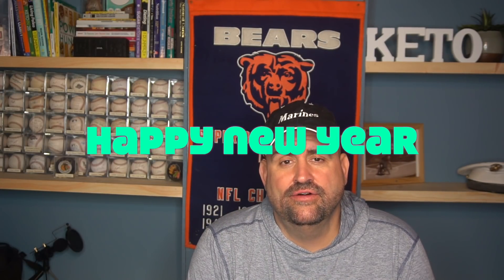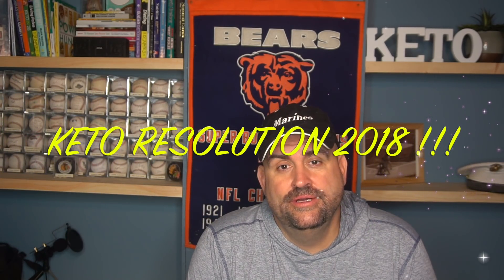New Year's Keto Resolution 2018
Do you have a New Year's resolution. does it have to do with losing weight or getting healthy ?? ...then this video & channel are what you need.

Welcome to GOING GONZO's Keto Diet and Fitness page. In my journey to lose weight and get healthy I stumbled upon the Keto Diet and I wish I knew about it long ago Getting healthy is easy now watch my videos, my quick tips and my latest series ...KETO FOR BEGINNERS... get ready to watch your efforts finally pay off...!!!.

Nutrition, High Fat Low Carb, Keto diet, coffee, butter, mct oil, coconut oil, lose weight, calories, fitness, healthy, paleo diet, LCHF, Low Carb High Fat, grass-fed, protein,

                 PLEASE !!

***MY REASON FOR DOCUMENTING ON YOUTUBE***
    This is my quest, my life's journey to lose 💯+ pounds and get back into a healthy and fit body. I want everyone to see how I do it...My ups and downs. My struggles and achievements. how I progress... day to day... week to week... and month to month. I'm tired of my disabilities keep me from living my life to it's potential!!
I follow a combination of eating plans combined High Fat Low Carb/Keto/Mediterranean. I did this in 2015 and lost a lot of weight. I allowed it to all come back because I got lazy and figured the weight would dare come back. but a lot of it did... so now I am refocused... recommitted... and re-motivated. This time the end is SHREDDED. Six Pack... everything. No more embarrassing myself at the beach. No more embarrassing my wife, I'm not the man she was attracted to a decade ago. I won't let myself down... I won't let her down.
I will need your help. I will also help you.

••Hey everyone hit me up on:
Just to say hello or ask me question.

Going_Gonzo_myketolife

••Special Mention to my mentor who always believed in me and made me strive to become a better trainer even after my schooling.

••But my Most special mention is for my wife, Jenny, who loves me for better and for worse. Truly my soulmate. The absolute love of my life